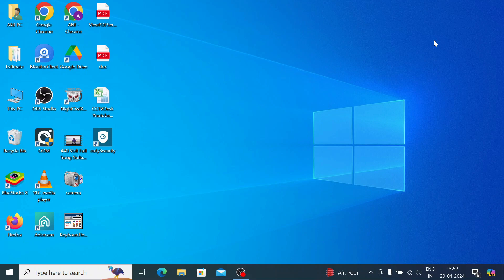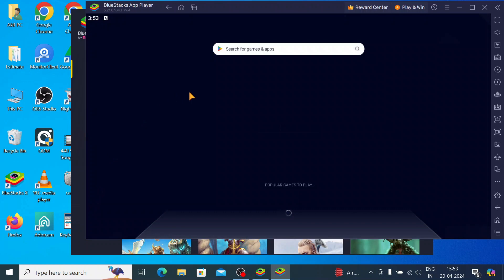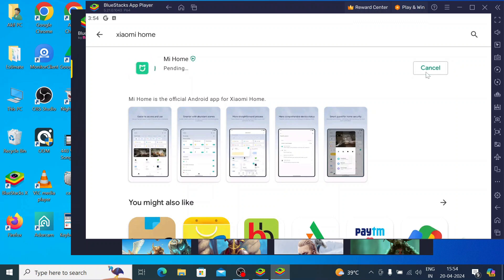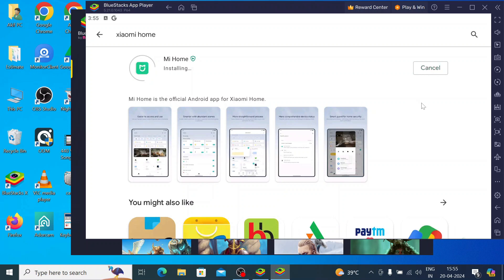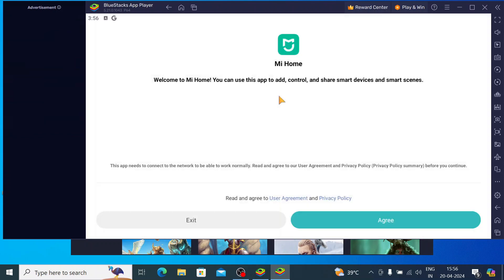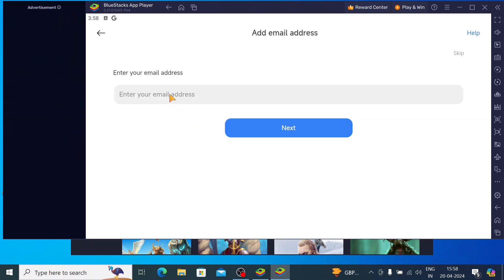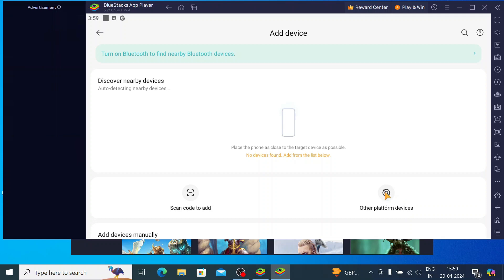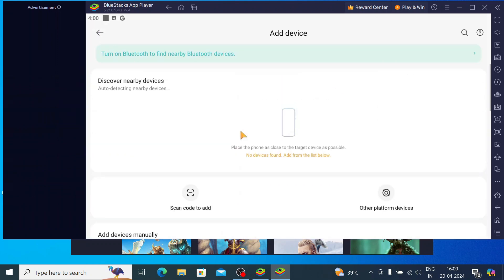Xiaomi Home for PC| Installation & Configuration of the Xiaomi Home for PC CMS on Windows OS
The Xiaomi Home for PC CMS is used to connect CCTV Devices with this CMS for remote surveillance. The App gives you live video footage with no time lag. The Xiaomi Home for PC App is a popular surveillance software designed and offered by Xiaomi. It is a Chinese company. This video guides you in the installation and configuration of the Xiaomi Home App for PC CMS. You will witness here the installation, login and configuration of this app through the BlueStacks Emulator app. The entire procedure is demonstrated on a Windows PC. The installation, device addition, playback, online viewing and setting adjustments are thoroughly explained. The Xiaomi App is ready for users.